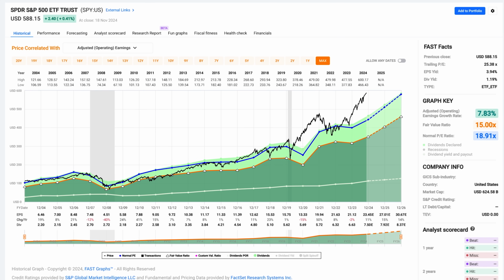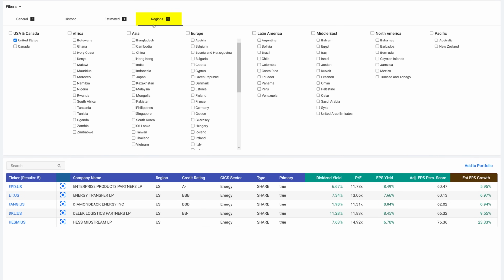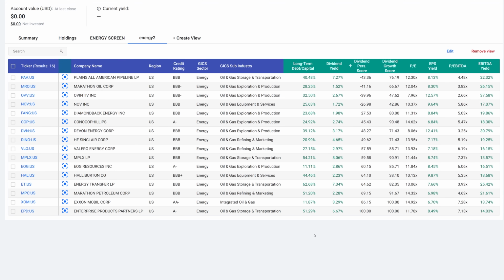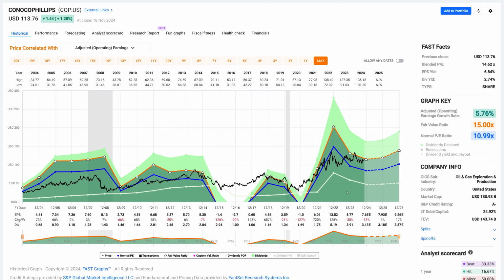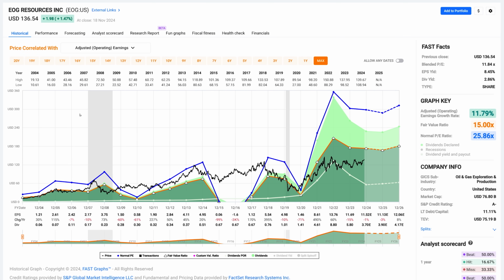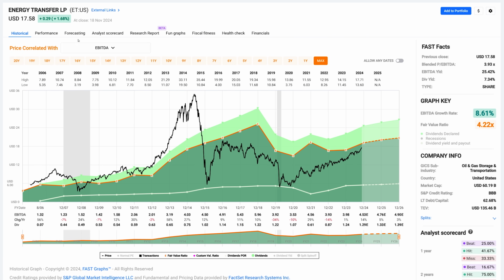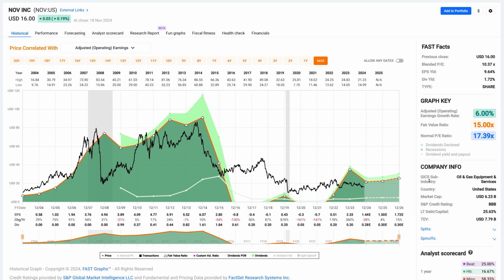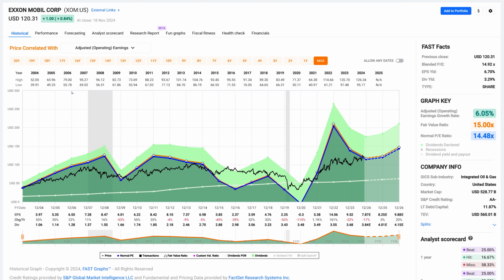Discovering Income AND VALUE in Energy Cyclicals | FAST Graphs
Discovering Income and Value
Today’s video is another in the continuing series of videos where we are looking for value in each of the 10 major sectors as reported by Standard & Poor’s.  This particular video is going to be on the Energy Sector - discovering income and value.

Discovering income and value in the Energy Sector is an interesting sector and there are a lot of things we can learn from valuing the Energy Sector about investing itself and about valuation.  It’s important to recognize that we are in a very highly valued market right now.

Remember, these are not recommendations; these are candidates for you to do your own due diligence on.

Time Codes:
0:00 – Introduction by Chuck Carnevale
1:01 – SPDR S&P 500 ETF Trust (SPY)
2:50 – iShares Russell 3000 ETF (IWV)
3:40 – Chuck’s Screen
10:45 – ConocoPhillips (COP)
14:14 – HF Sinclair Corp (DINO)
15:31 – Devon Energy Corp (DVN)
16:21 – EOG Resources (EOG)
17:21 – Enterprise Products Partners (EPD)
19:26 – Energy Transfer (ET)
20:30 – Diamondback Energy (FANG)
20:54 – Halliburton Co (HAL)
21:57 – Marathon Petroleum Corp (MPC)
22:40 – MPLX LP (MPLX)
23:26 – Marathon Oil Corp (MRO)
24:09 – NOV Inc (NOV)
24:23 – Ovintiv Inc (OVV)
24:56 – Plains All American Pipeline (PAA)
26:10 – Valero Energy Corp (VLO)
26:44 – Exxon Mobil Corp (XOM)
28:00 – Closing Remarks by Chuck Carnevale